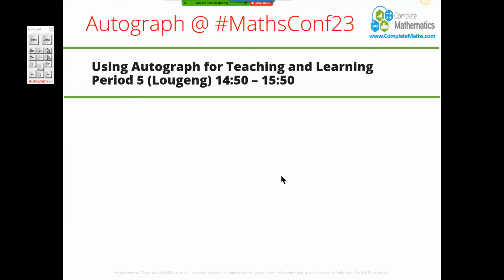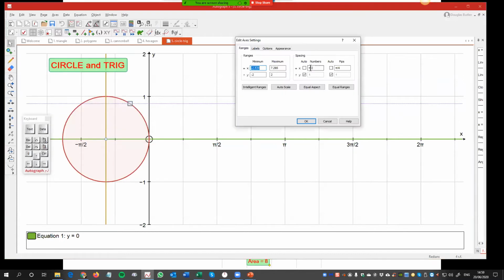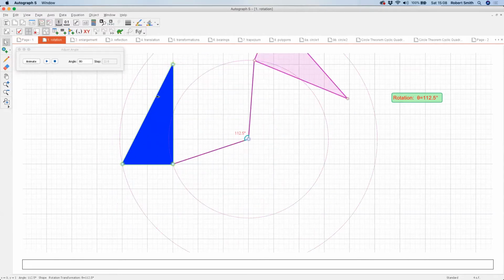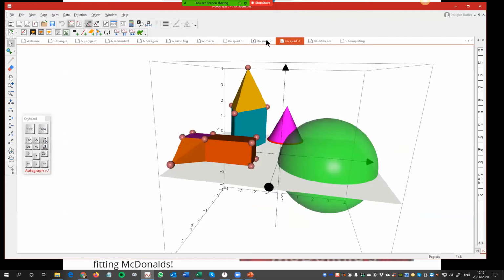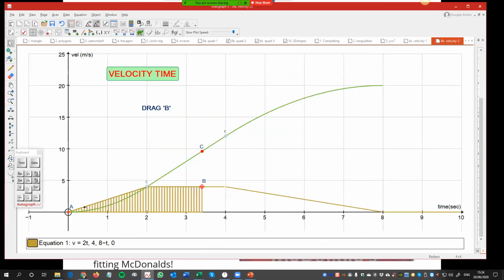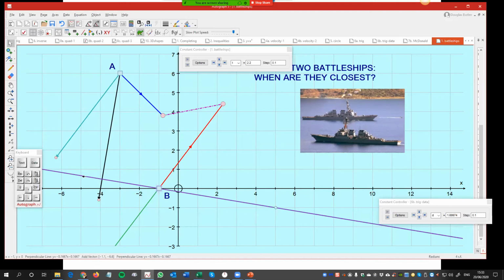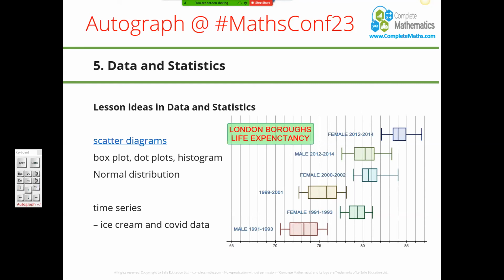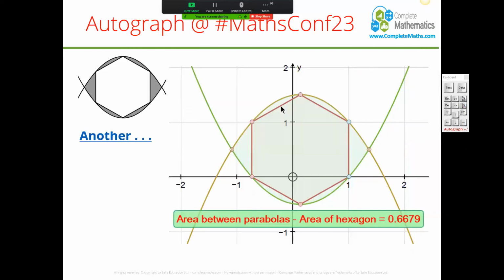MathsConf23 Workshop 27 - Robert Smith & Douglas Butler (Luogeng Period 5)